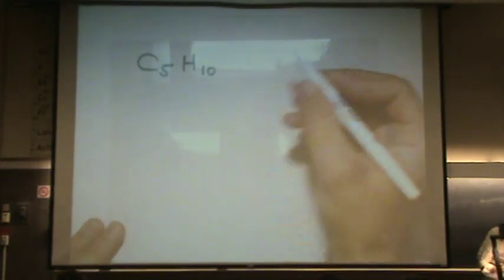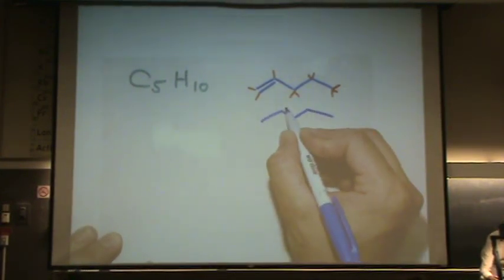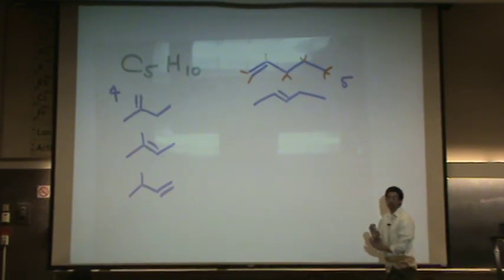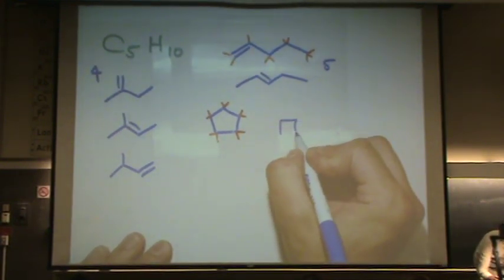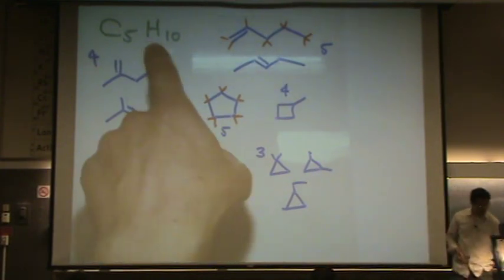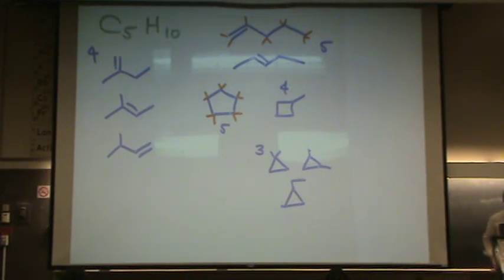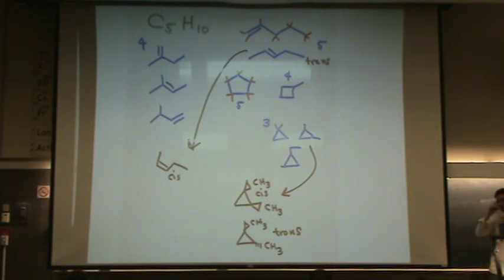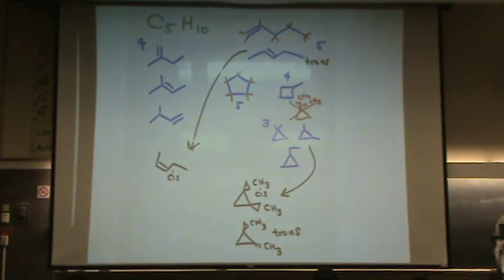Drawing Isomers 1.mpg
Draw all the structural and geometric isomers for an organic compound.